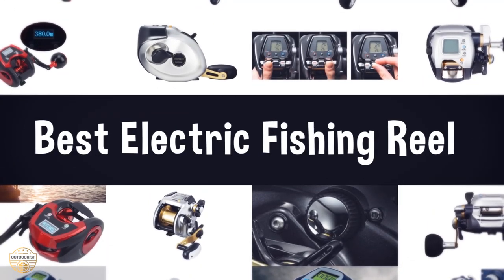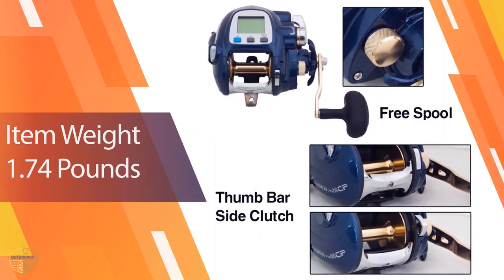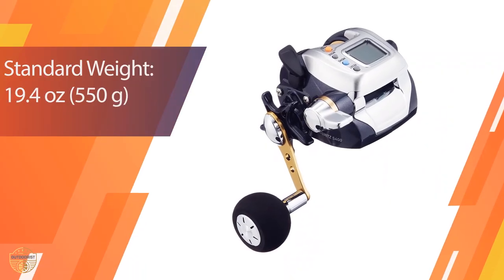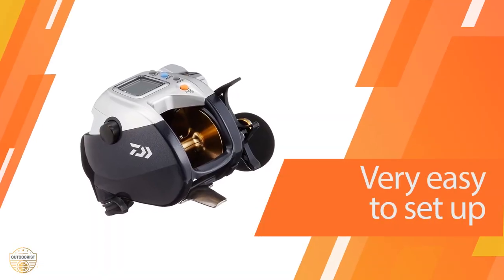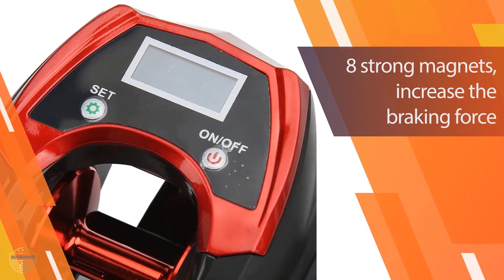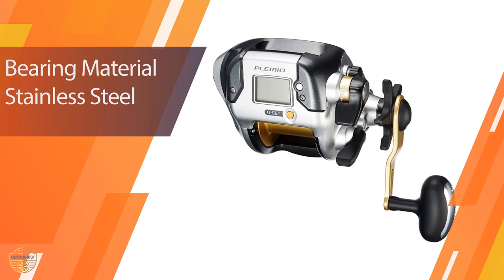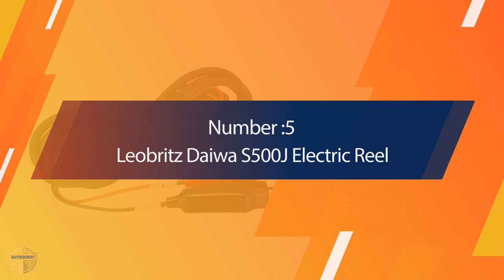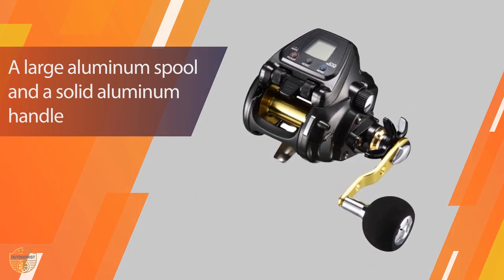Top 5 Best Electric Fishing Reels Review in 2023 | Will Surprise You!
Best electric fishing reel featured in this Video:
0:19 NO. 1. Banax Kaigen 7000CP Electric Reel
1:08 NO. 2. Daiwa Leo Blitz S400 Electric Reel
1:53 NO. 3. Cosiki Electric Bill Fishing Reel
2:39 NO. 4. Shimano Plemio Electric Reel
3;21 NO. 5. Leobritz Daiwa S500J Electric Reel

What is an electric fishing reel?

An electric fishing reel is a type of fishing reel that uses electricity to power the reel. This can be helpful if you are not able to use your hands to reel in your fish.

What is the best electric fishing reel?

If you are looking for the top electric fishing reel, then you are in the right place. Because we are here to help you in this regard. The Outdoorist team strives to collect as much information as possible, read tons of reviews from actual users and finalize the product selection based on different factors like quality, price, the reputation of the manufacturers, etc. Please let us know if you have something in your mind in the comment section.